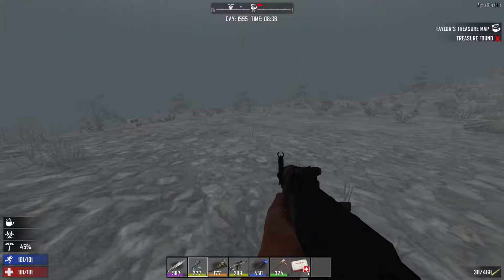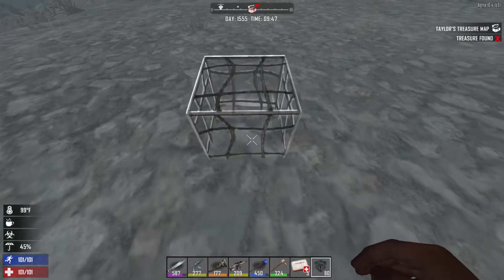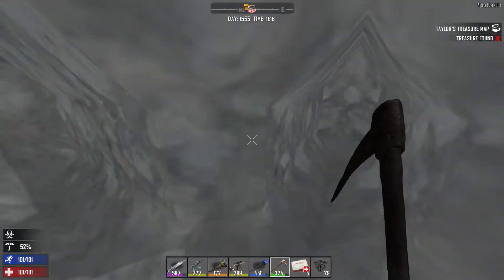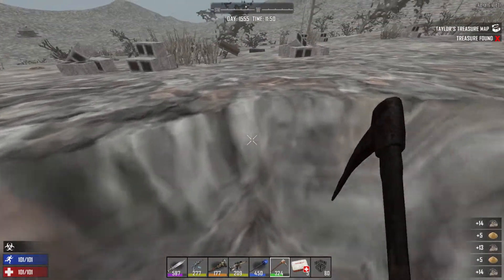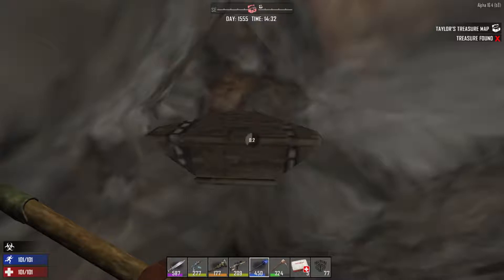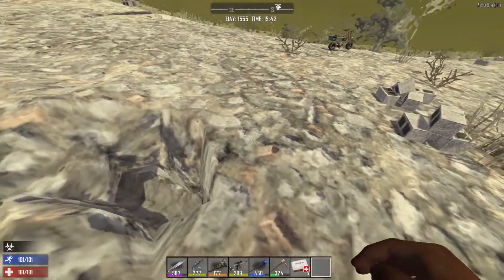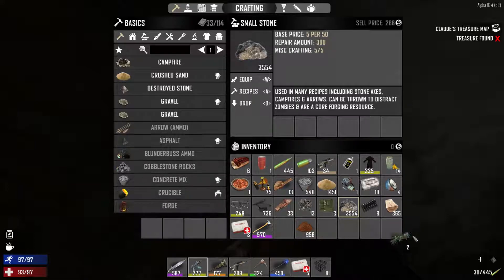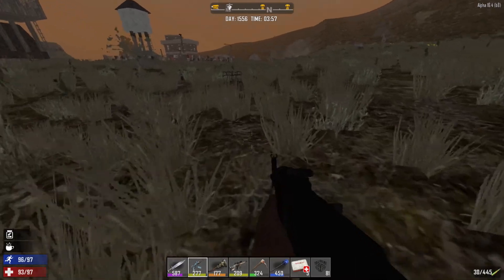7 Days To Die Digging for Treasure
Best method I came up with for efficiently digging for buried treasure.